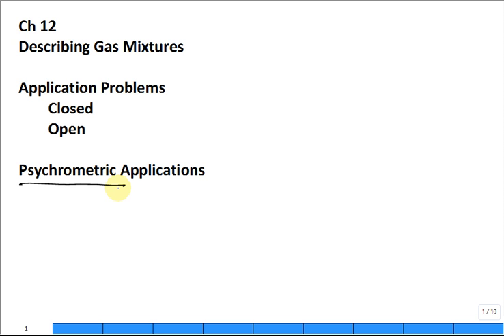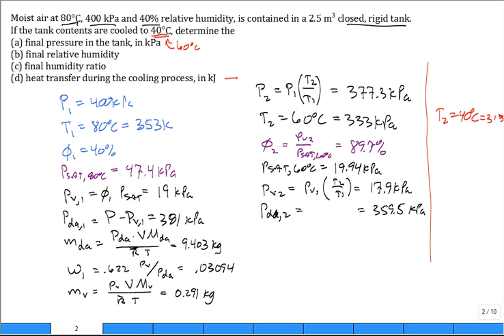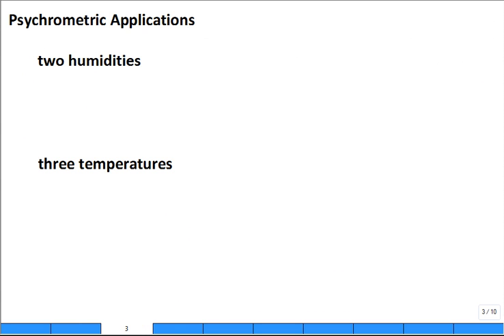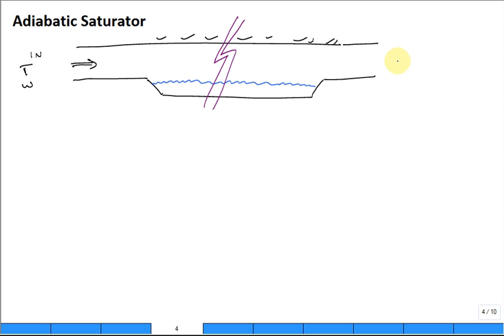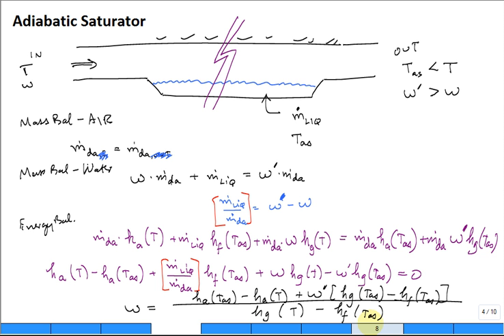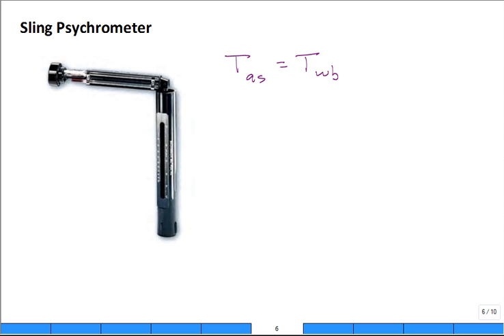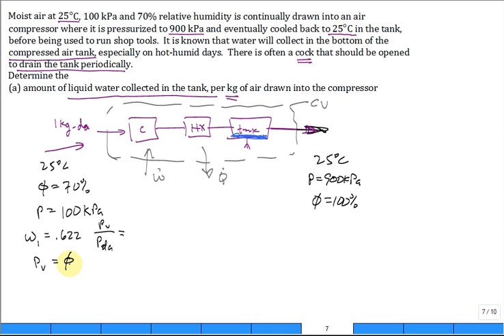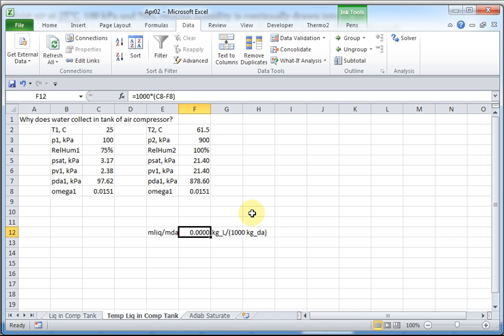ME4293 Ideal Gas Mixtures 5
Example - Moist Air, Rigid Tank: 0:02
-State 1: 1:36
-State 2 @ 60 degC: 3:42
-State 2 @ 40 degC: 5:39
-Excel for T2=60 degC: 6:43
-Excel for T2=40 degC: 8:09

Psychrometric Applications: 11:53

Adiabatic Saturator: 15:52
-Mass Balances: 18:56
-Energy Balance: 20:29

Excel Example - Adiabatic Saturator: 25:31

Example - Air Compressor: 31:44
-Schematic: 34:51
-Part (a): 36:32
-Excel: 39:39

Thermodynamics II